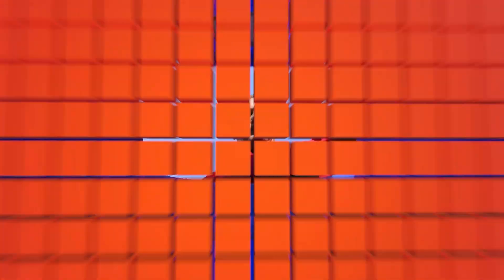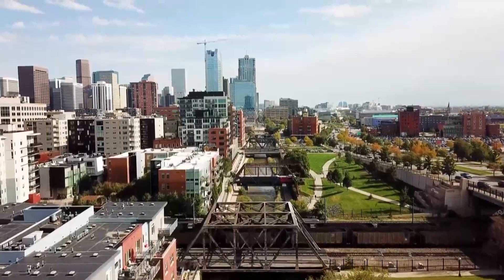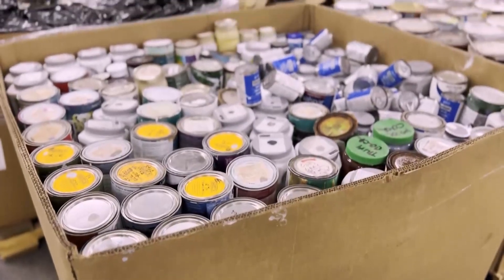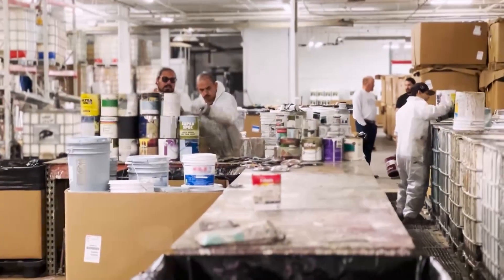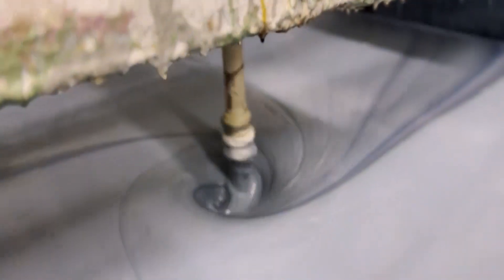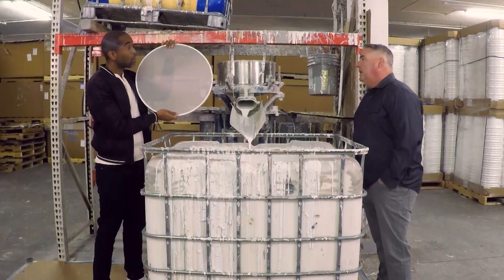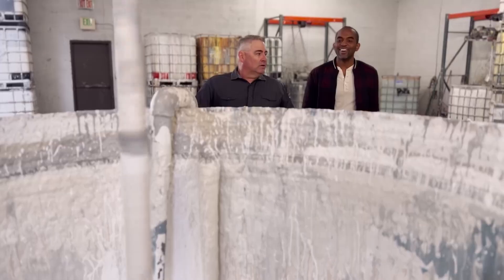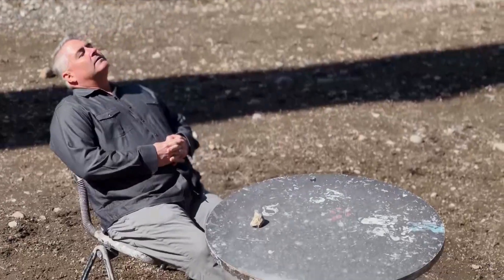How the Process for Recycling Latex Paint Works | The Henry Ford’s Innovation Nation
On this segment of The Henry Ford’s Innovation Nation, Albert Lawrence meets with the innovators leading the charge in recycled latex paint.